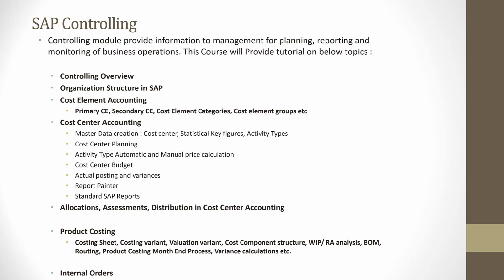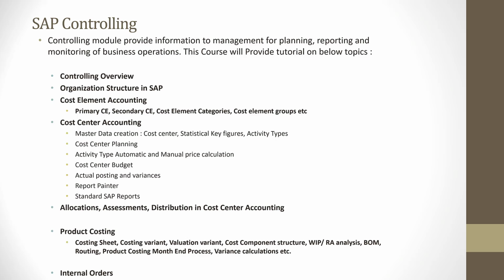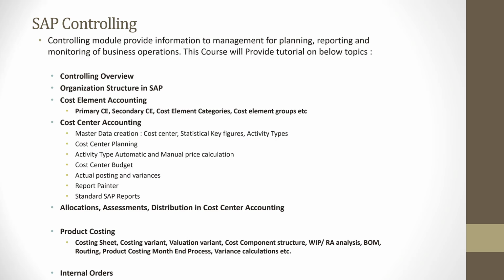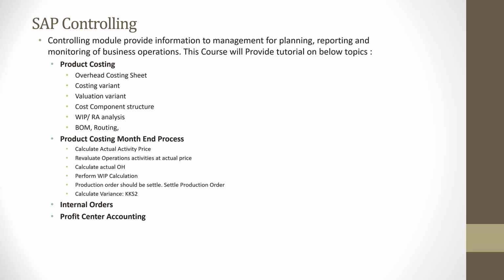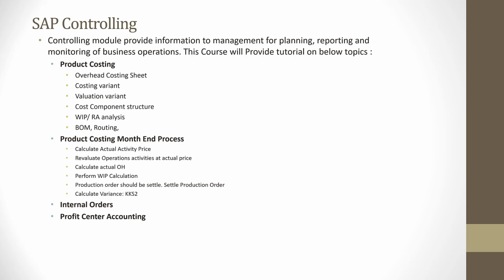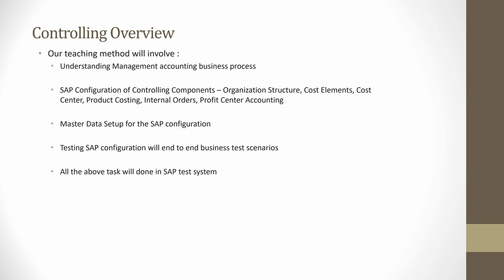SAP Controlling Introduction